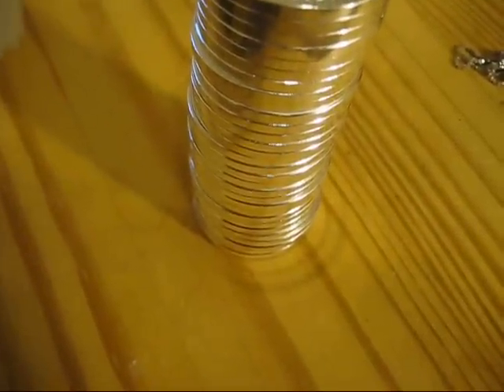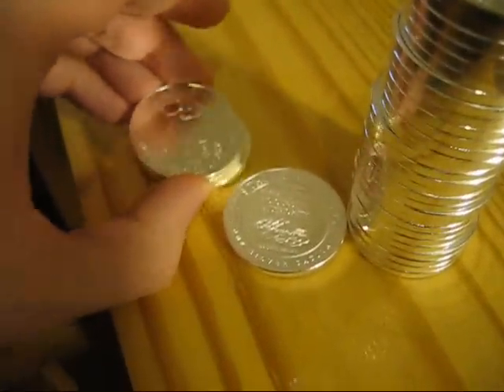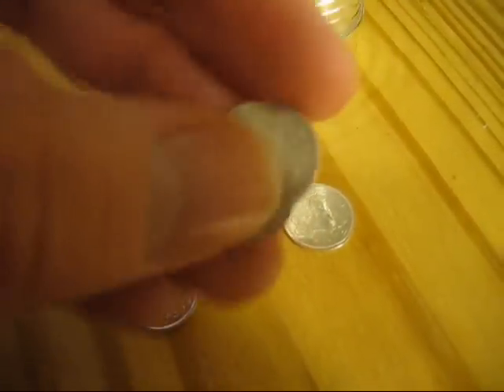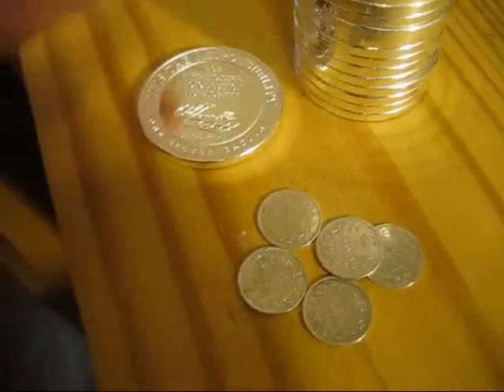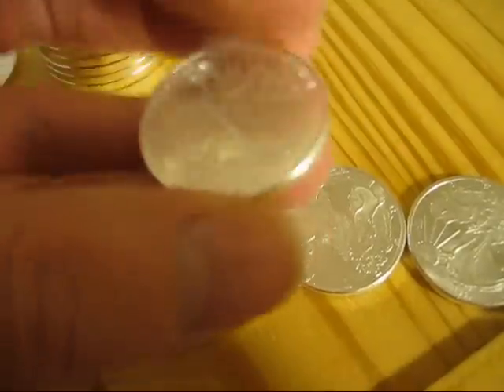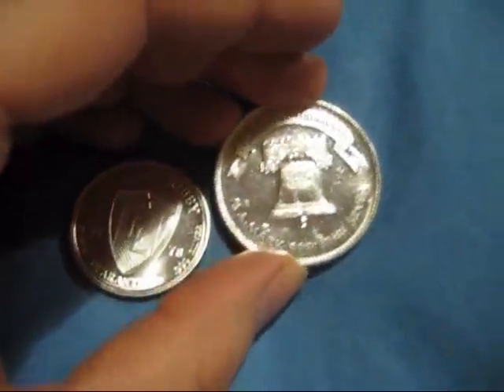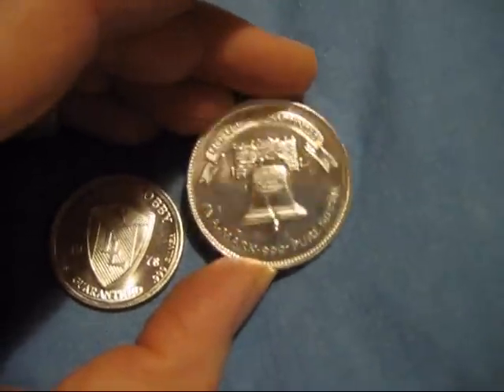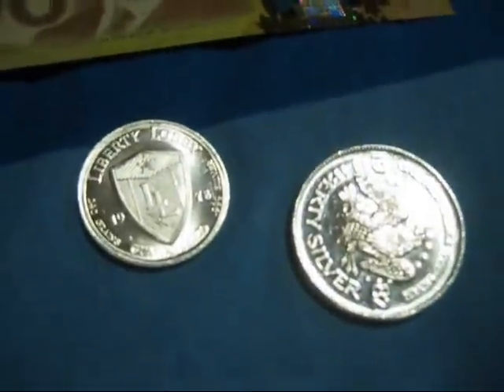sexy silver half ouncers, huge Sativa stack, Canada's new $100 plastic note